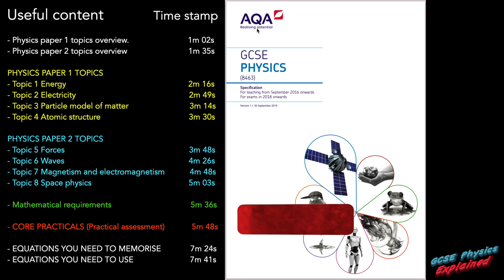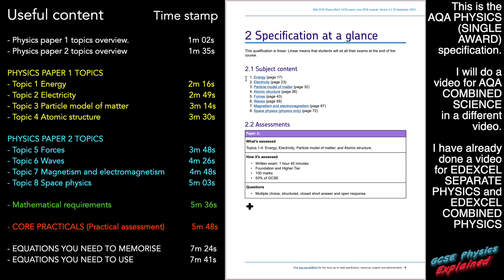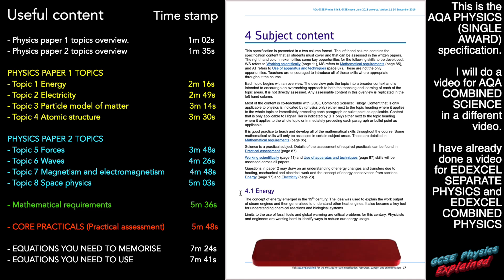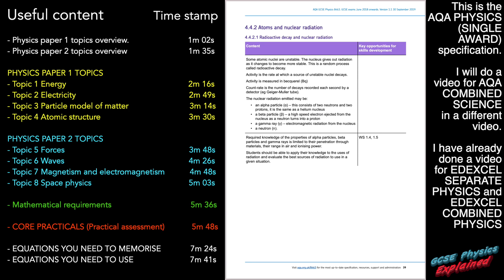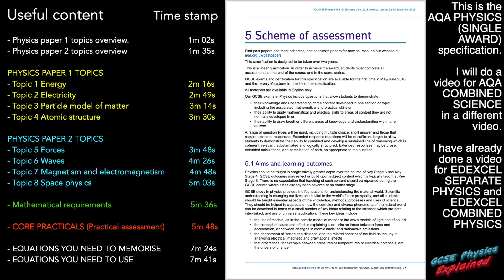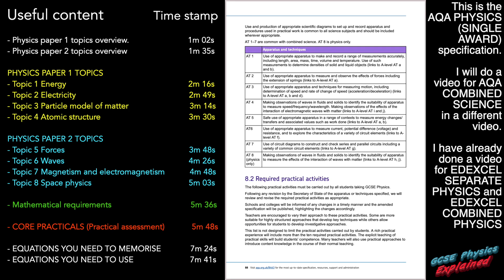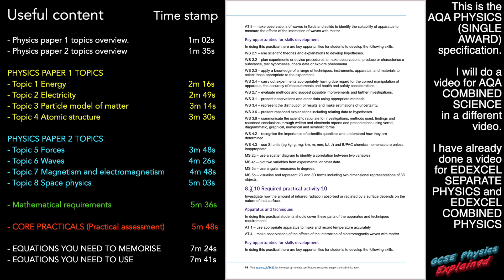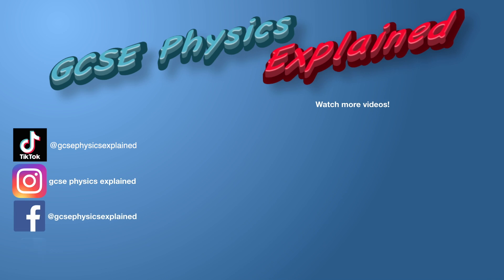GCSE AQA Physics specification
Everything you need to know for your AQA GCSE PHYSICS exams, including what equations you need to memorise and what equations you'll be given in the exams.

Find out what you need to know to increase your success in your physics exams including what content you need to cover, what equations you need to be able to recall (memorise) and apply, and details regarding core practicals and the skills you could be asked about.

GCSE physics explained in an easy to understand way to help you pass your physics exams, or just satisfy your curiosity about science.

PLAYLIST LINKS

MUSIC

1) This video has no negative impact on the original works
2) This video is also for teaching purposes.
3) It is not transformative in nature.
4) I only used bits and pieces of music and video to get the point across where necessary.